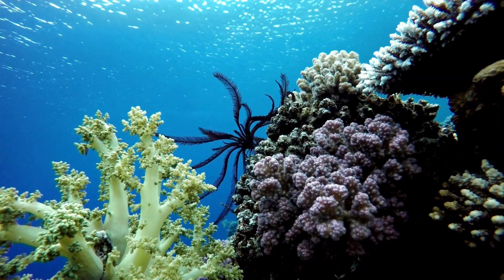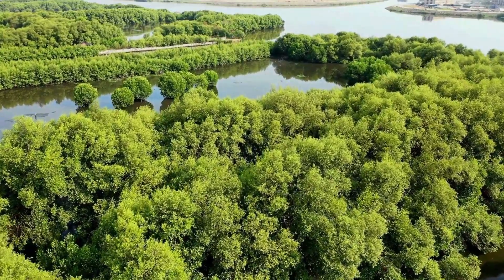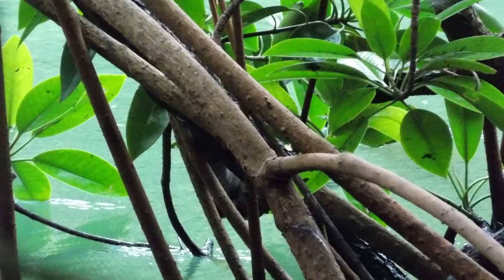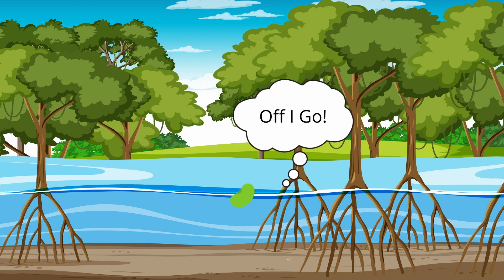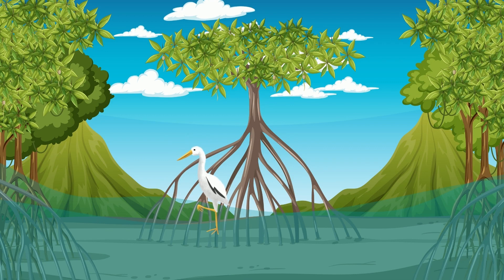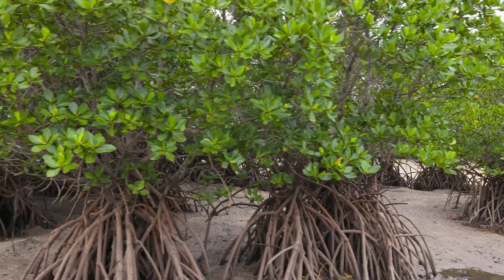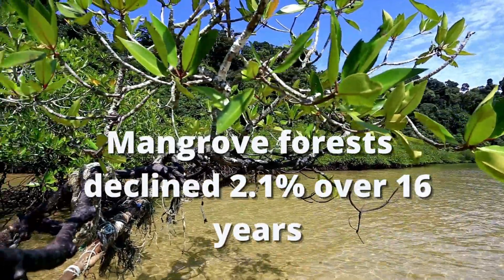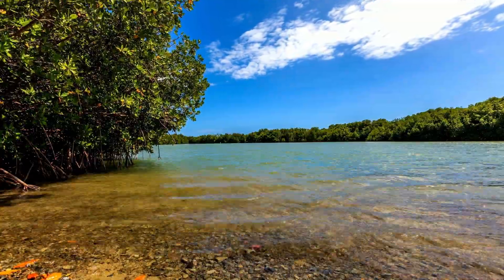Unsung Nature | Why Mangrove Forests Are So Important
Mangrove forests are fascinating, but undervalued, ecosystems. Mangroves protect communities from natural disasters, buffer against the rising seas of climate change, and serve important ecosystem functions. So why have so few people heard about them? This video dives in and explores this critical ocean ecosystem.